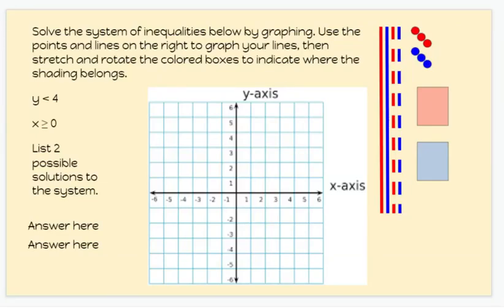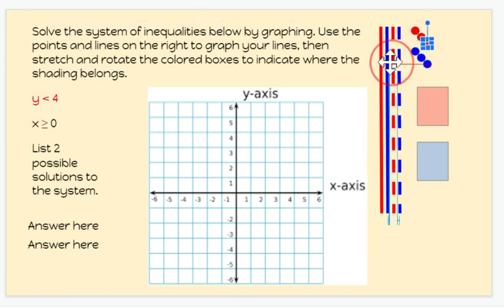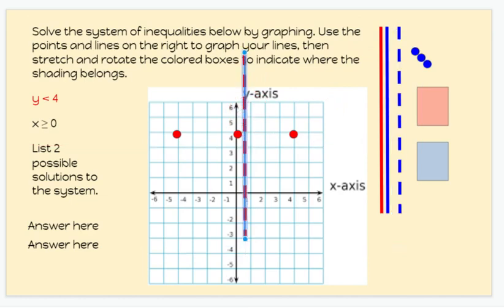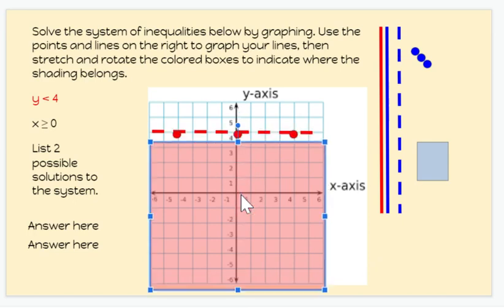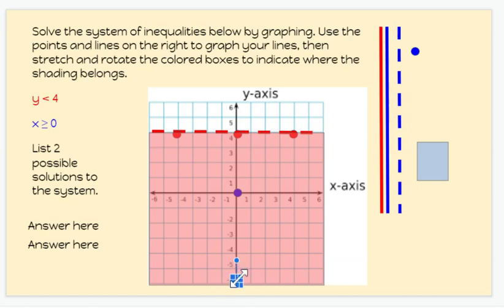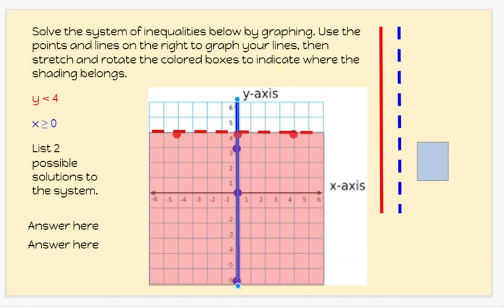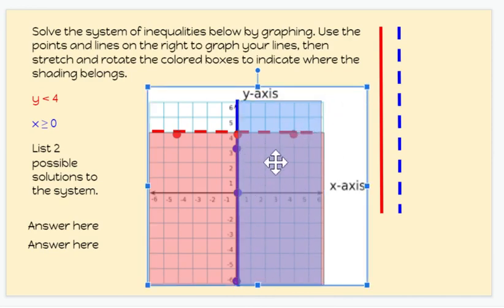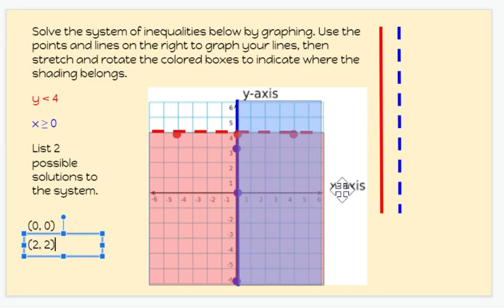Solving Systems of Inequalities ex 2